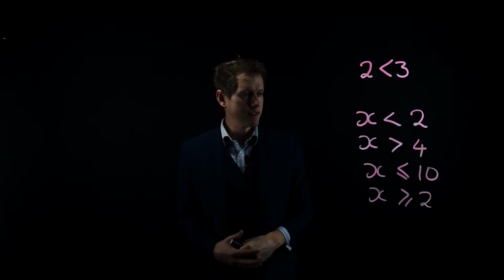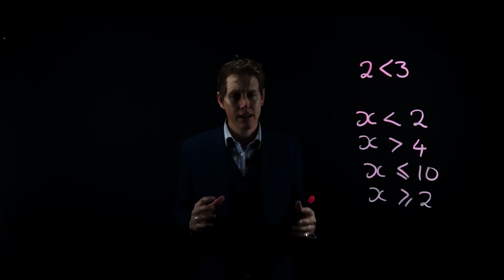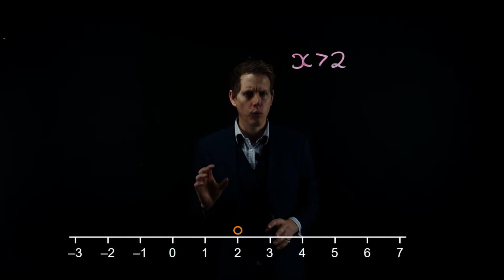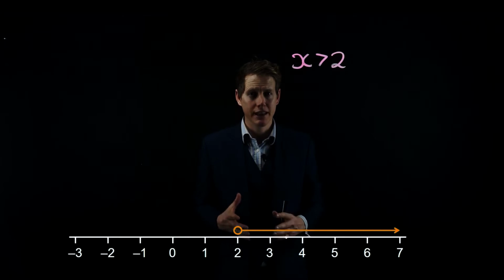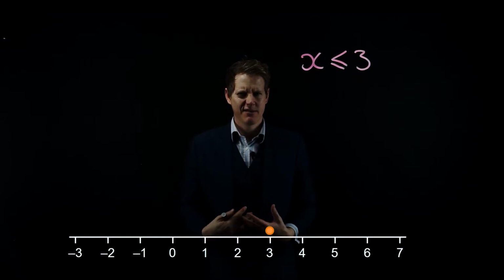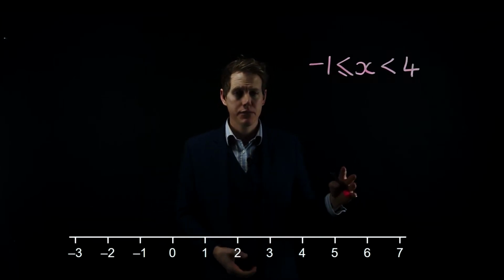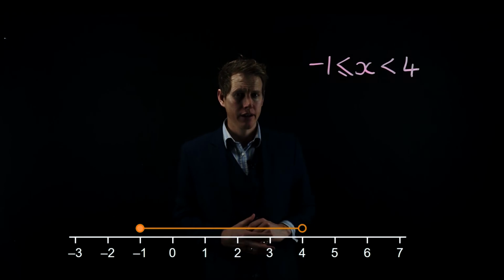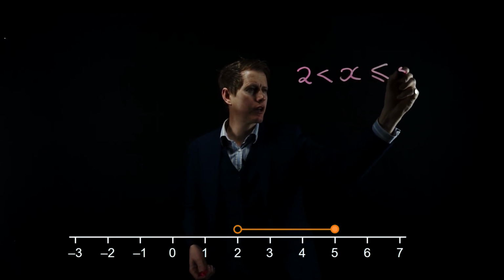Inequalities on a number line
So you know what an inequality is. Now to represent it on a number line.

Intro jig is our maths cover of Stic.man "let it burn". Performed by myself and Mr Duncan. Produced by Mr Moorse